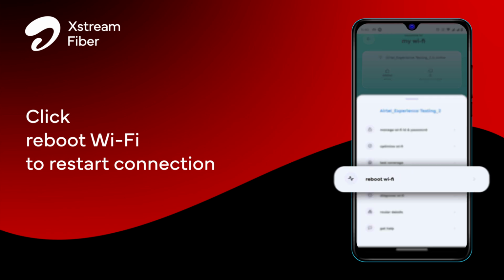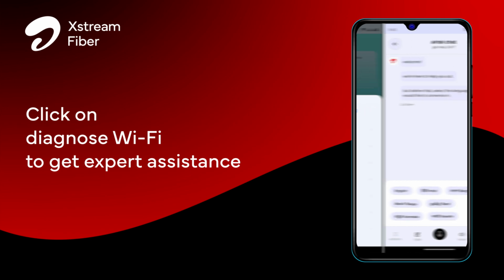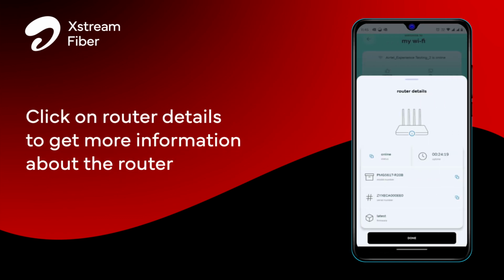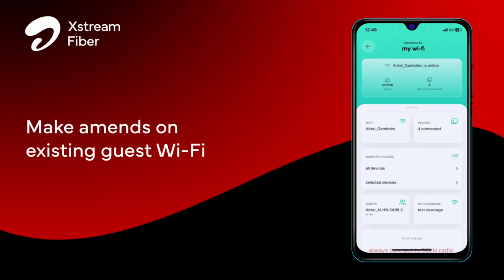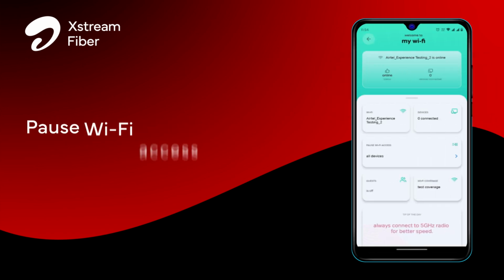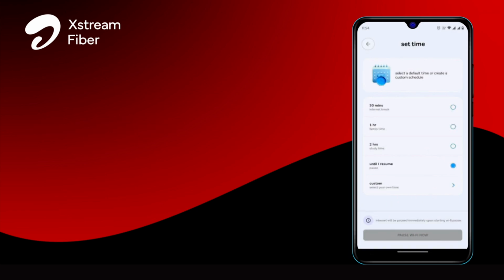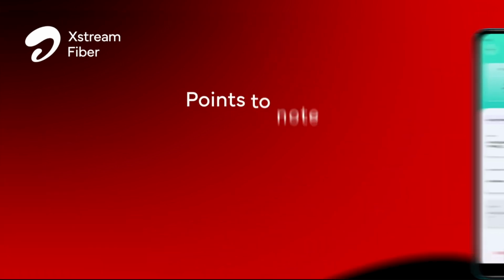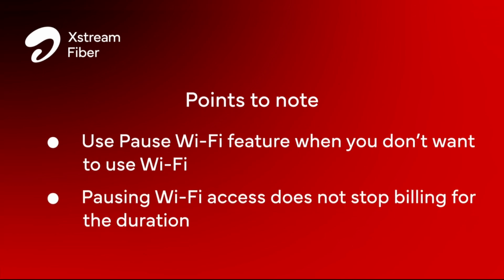Get Control of your Wi-Fi connection with My Wi-Fi via the airtelthanks app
Optimize the health of your wifi connection via the airtelthanksapp . This video will help with the following

00:00 - Introduction
00:14 - Open the Airtel Thanks App
00:18 - Scroll down to Shortcuts
00:21 - Select My Wi-Fi
00:36 - Tap on Wi-Fi name to open Menu
00:40 - Manage Wi-Fi  ID and Password
00:46 - Optimize Wi-Fi to ensure least disruption
00:53 - Test Wi-Fi coverage to analyze signal strength
01:25 - Reboot Wi-Fi connection with click of a button
01:38 - Get immediate expert assistance with diagnose wi-fi
01:57 - Create separate wi-fi channel with Guests
02:43 - Pause wi-fi access for limited amount of time
03:07 - Important points to note

Hidden Airtel Xstream Fiber features, Get more from your Wi-Fi